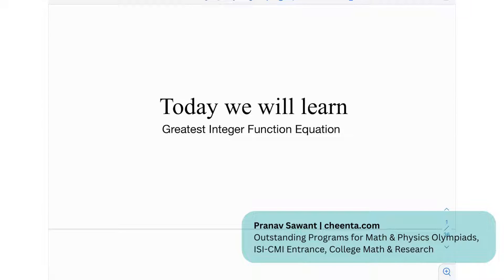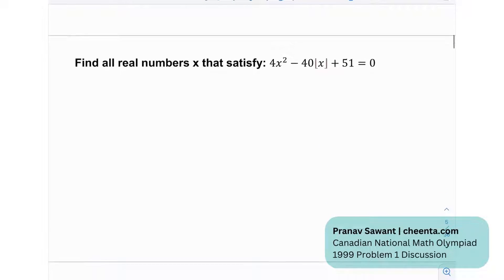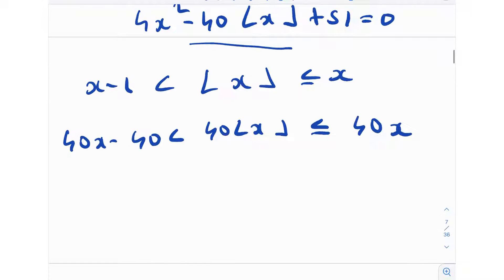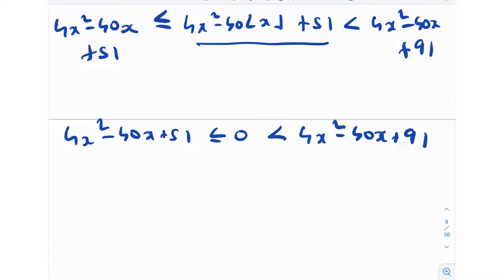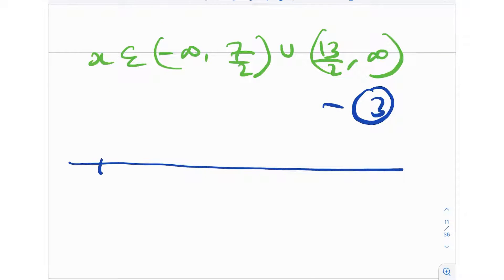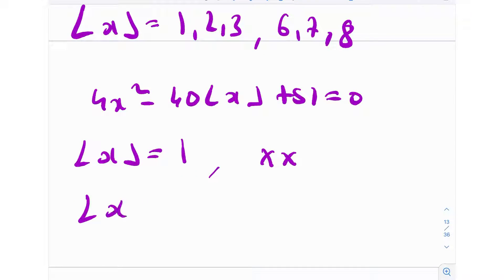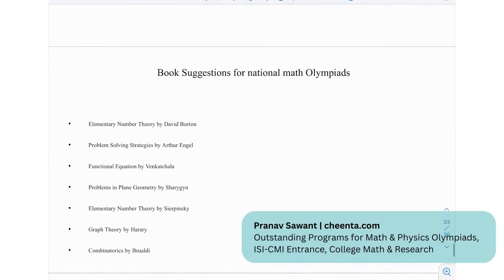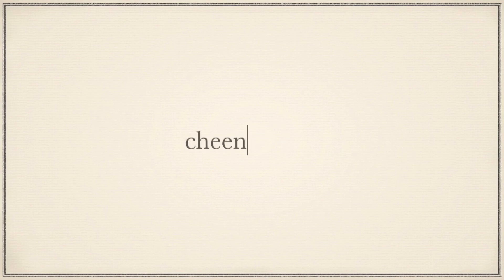Greatest Integer Function Equation | Canadian National Math Olympiad 1999 Problem 1 | Cheenta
In this video, we will solve Canadian National Math Olympiad 1999 Problem 1 and learn about:

1. Greatest Integer Function / Floor Functions and its properties
2. Solving an equation involving the Floor Function
3. Book Suggestions for National Math Olympiad
4. A Similar but Challenging Problem